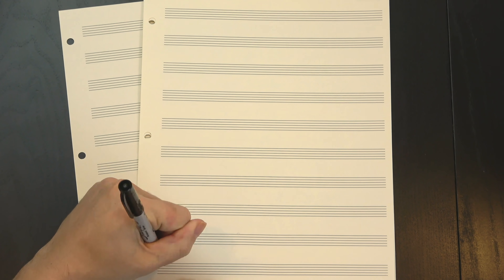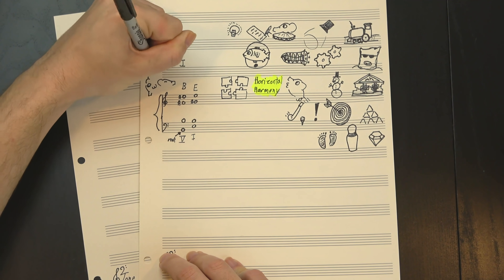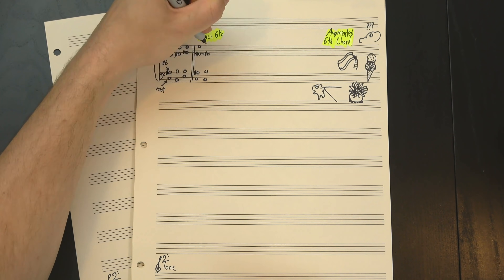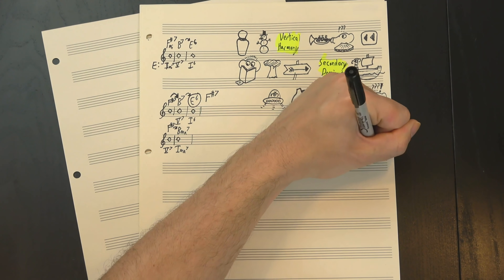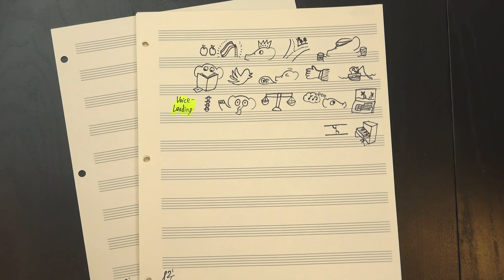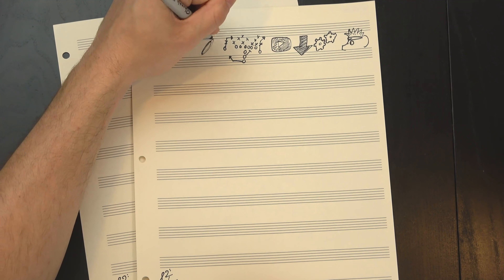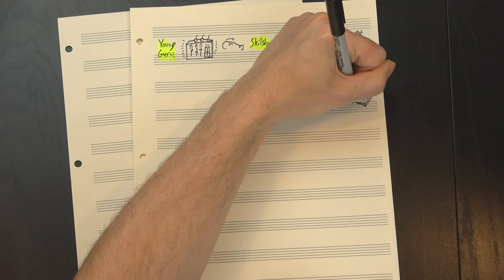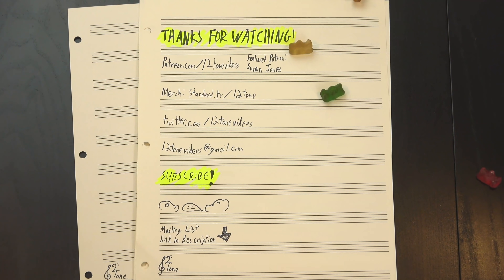The Weirdest Music Fight I've Ever Caused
Who knew anyone cared that much about augmented 6ths?
get two months of free premium membership absolutely free!

So a while back I caused a bit of a stir in music theory twitter by making a specific, technical argument about augmented 6th chords, and apparently some people have very strong opinions about that? Fortunately, most of music theory twitter is full of kind, compassionate people, so instead of being a complete mess, it led to a productive and informative (if a bit heated at times) discussion, and I walked away with a lot to think about, so today I thought it'd be good to try to synthesize that discussion, explain what went wrong, and re-examine my stance to see if it requires any revision which... Yeah, it probably does, but I still think I was more or less right. Music fight!

Huge thanks to our Elephant of the Month Club members:

Susan Jones
Jill Jones
Duck
Ron Jones
Howard Levine
Brian Etheredge
Gabi Ghita
Khristofor Saraga
Elaine Pratt
Ken Arnold
Len Lanphar
Paul Ward
Benjamin DeLillo
Love2Learn
Mitchell Fund
William (Bill) Boston
Owen Campbell-Moore
Anton Smyk
Chris Prentice
Jack Carlson
Dov Zazkis
James Treacy Bagshaw
Christopher Lucas
Hendrik Payer
Andrew Beals
Thomas Morley
Jacob Helwig
Duncan Dempsey
Patrick James Morley
Tyler Leite
Cattus_ex_Machina
David Rapoport
Braum Meakes
Derek Parnell

And thanks as well to Corvi, Henry Reich, Gene Lushtak, Eugene Bulkin, Logan Jones,  Abram Thiessen, Anna Work, Oliver, Jc Bq, Adam Neely, nico, Michael Fieseler, Rick Lees, Ben LaRose, Justin Donnell, Dave Mayer, Thomás, rhandhom1, Davis Sprague, Paul Quine, Alex, Harold Gonzales, CodenaCrow, Nikolay Semyonov, Arnas, Sarah Spath, Skylar J Eckdahl, Marc Himmelberger, Chris Borland, Caroline Simpson, Daniel Gilchrist, Michael Alan Dorman, billy roberts, Elliot Burke, Alex Atanasyan, Alex Knauth, Greg Borenstein, Tim S., David Tocknell, Elias Simon, Nathan Petchell, Blake Boyd, Trevor, Michael McCormick, Lilith Dawn, Dmitry Jemerov, Ian Seymour, Charles Gaskell, Luke Rihn, Rob Holton, Elliot Jay O'Neill, Elliot Winkler, Tom Evans, Jerry D. Brown, Fabian, Ohad Lutzky, Kurtis Commanda, James A. Thornton, Benjamin Cooper, Kevin, Max Wanderman, Ken Bauso, Brian Dinger, Hape Company, Stefan Strohmaier, Adam Wurstmann, Kelsey Freese, Shadow Kat, Adam Kent, Matt Giallourakis, JH, Lee Rennie, Richard T. Anderson, Angela Flierman, Paul Grieselhuber, David Conrad, Jake Lizzio, Mark Feaver, Kevin Johnson, Brian McCue, Stephan Broek, ml cohen, Sylvain Chevalier, Darzzr, Roger Grosse, Rodrigo Roman, Francois LaPlante, Jeremy Zolner, Rowan Fox, Paper Coelacanth, Britt Ratliff, Eddie O'Rourke, Ryan, Jon Bauman, John July, Volker Wegert, Danny, Matthew Kallend, Patrick Callier, Joshua Gleitze, Chris Chapin, Emilio Assteves, Alex Keeny, Alexey Fedotov, Charles Hill, Valentin Lupachev, Joshua La Macchia, DSM, Ben in RI, Gary Butterfield, Niko Albertus, Luke Wever, Elizabeth von Teig, Steve Brand, Rene Miklas, Connor Shannon, max thomas, Jamie Price, Kennedy Morrison, Red Uncle, Todd Davidson, David Christensen, Doug Nottingham, Paul Guziewski, Scott Howarth, Barendo, Smackdab, Nicholas Wolf, Ben Phillips, Alex Larking, Greg Hodgdon, Scott Nystrom, Douglas Anderson, ZagOnEm, Robert Beach, Peter Leventis, Lamadesbois, veleum, Kevin Boyce, Blake White, Michal Mikolaj Maslowski, Phillip D Neal, Aaron Epstein, Chris Connett, Scott Frazer, Aaron Zhu Freedman, Hexa Midine, Nicholas Steicke, John Polgreen, Tuna, Mathew Wolak, Mark Sibly, Killian Hackenschmidt, T, Lincoln Mendell, Vincent Engler, Noam Fields-Meyer, Luke, h2g2guy, Kenneth Kousen, James, Skyler, W. Dennis Sorrell, Mordredd, salman karout, Carsten Lechte, Sam Rezek, Lucas Augusto, Matt McKegg, Dominic Montanez, Marcus Doyle, Beth Martyn, Caitlin Olsen, Taylor Martin, Melvin Martis, NoticeMK, Natalie Ferraro, Hubert Ulber, Hikaru Katayamma, Adeline Mueller, Sarah Sutton, Doug Lantz, Evan Satinsky, Strattara, Stephen Shephard, Anna, Brian Cohen, James Little, RaptorCat, Professor Elliot, Lake Howieson, Jozef Paffen, Larry Siden, leftaroundabout, Jigglypuffer, Jens Schäfer, Mikely Whiplash, room34, and Austin Amberg! Your support helps make 12tone even better!